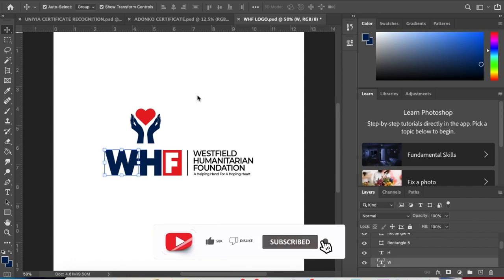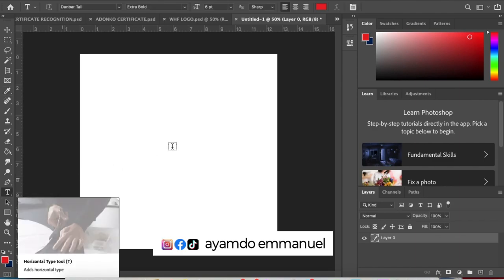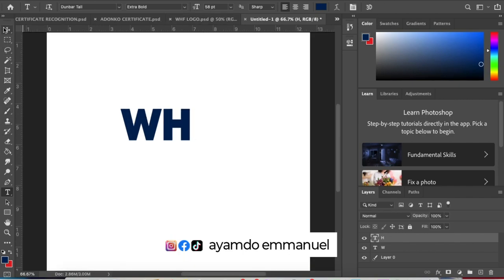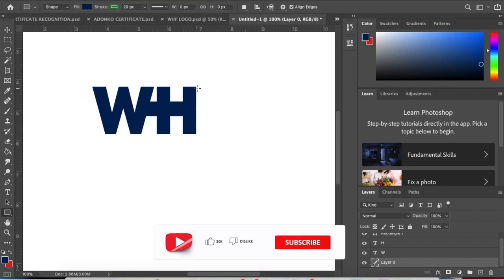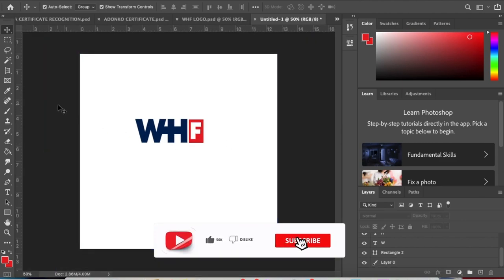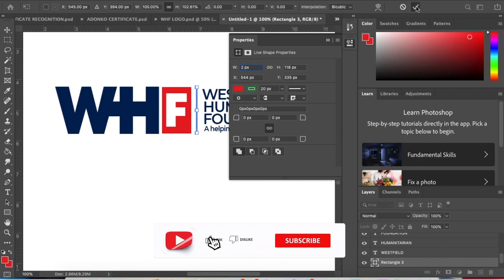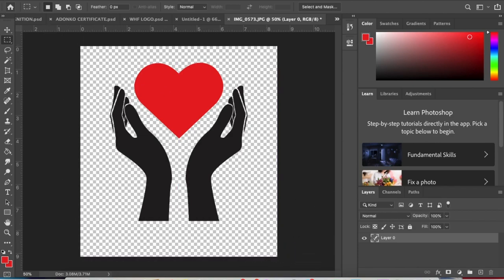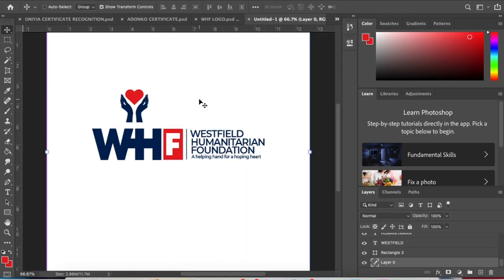HOW TO CREATE A FOUNDATION LOGO | PHOTOSHOP TUTORIAL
DOWNLOAD FONT HERE:
DUNBAR TALL
MONTSERRAT